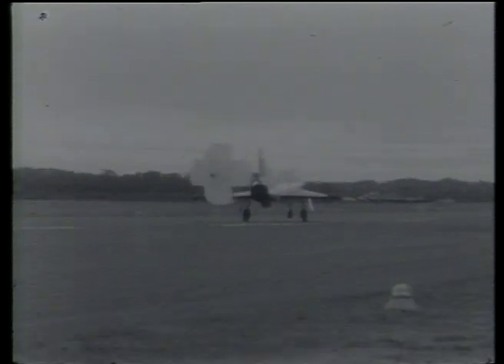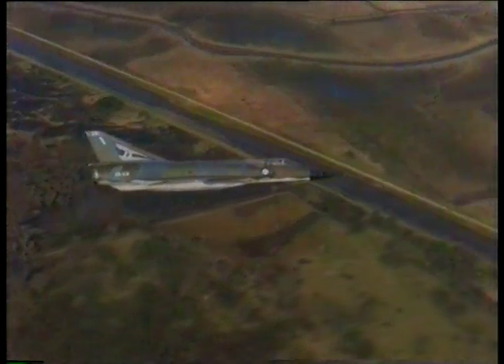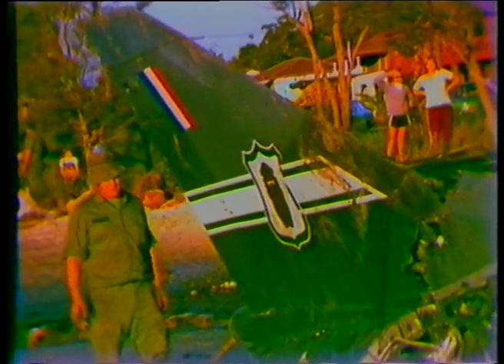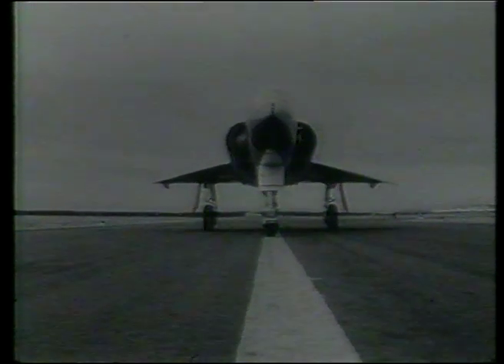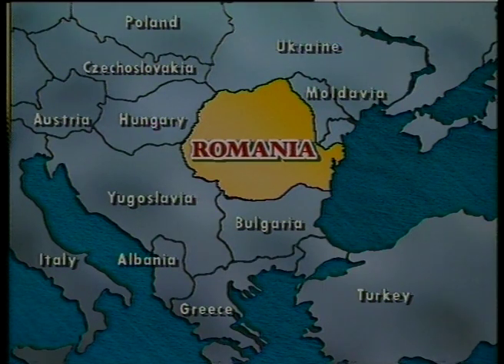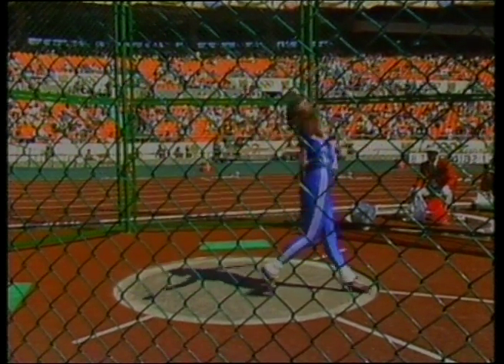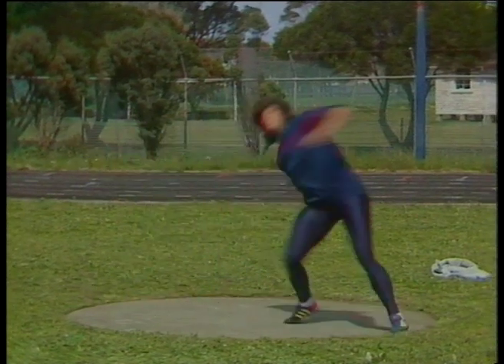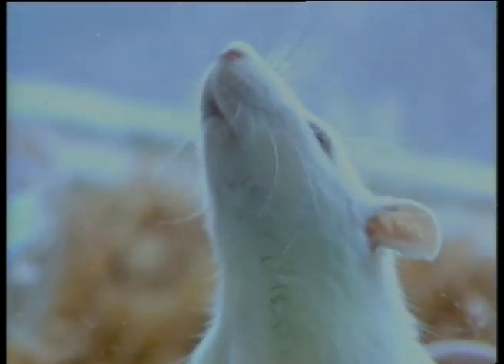NBN Television Newsnight, 1988 (BETACAM21)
This News item went to air on NBN Television in 1988.

Please contact Special Collections at the University of Newcastle if you are the subject of the footage, or know the subject, and have cultural or other reservations about the footage being displayed on this website and would like to discuss this with us.

00:08 – 2:35 – About the Exhibition traveling around Australia. The arrival and setting up of the tents for the exhibition. For the enjoyment of every Australian. Dated: 5/9/12
02:46 – 03:05 – The Mirage Jet. Dated; 6/9/1988
03:26 – 05:55 – The Mirage Jet developed by the French in the late 1950’s. Australia decided to buy 100 for our Air Force in 1963; we have 60 Jets at Williamtown priced at $1,500,000 each. None of the mirage Jets have seen active duty, but we have still had losses totalling 47 over the past 24years. Some of these losses involved pilots at Williamtown in August 1976, a trainee pilot and his instructed had a lucky escape when the front wheel malfunctioned; both were force to eject and the plane crash into bushland. In 1982 a jet crash in tidal flats near Port Stephens once again an under carriage problem force the pilot to ditch the jet. In 1985, a mirage flown disappear over the Stockton area never to be seen again. In 1987, a young pilot ditch his plane in the ocean. The mirage is now moving over for the impressive new FA18’s. Dated: 6/9/1988
06:04 – 12:00 – John Church interviews Kim Beazley, about the frigate contract for Newcastle and there fight for the contract against Victorian. Dated: 13/9/1988
12:09 – 12:26 – Part of the interview on Caravan Parks. 13/9/1988
13:12 – 17:51 39 – Report about the Political immigration from Romania. The Romanian Discus Thrower and her coach came to Australia and are living in Mayfield with friends. Dated: 13/10/1988
18:05 – 18:32 – John Church is talking to a person about keeping Rats as pets. 25/10/1988
18:42 – 19:37 – Film on a plane crash then about the Army. (No Sound). Dated: 25/10/1988
19:48 – 20:46 – Premier Greiner and Bob Carr visit the Port Stephens electorate ahead of the election.